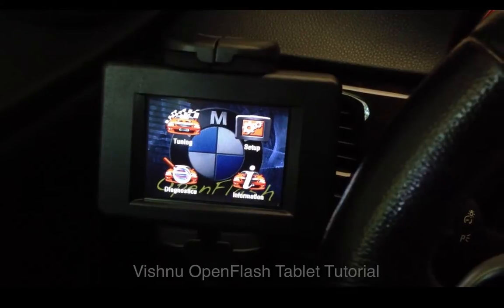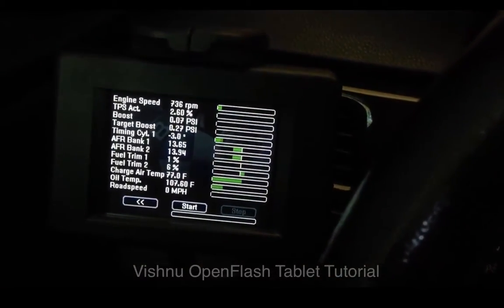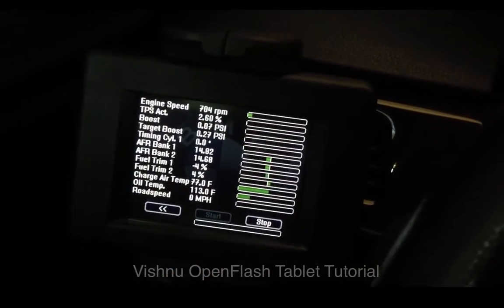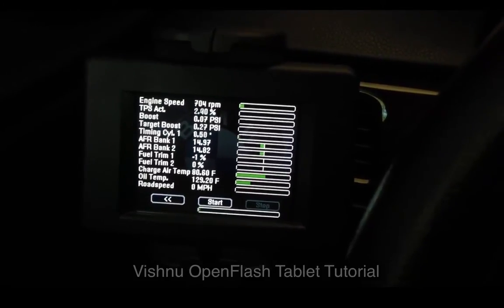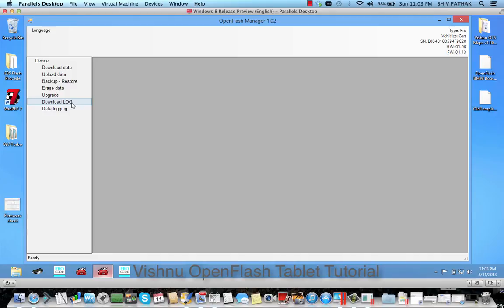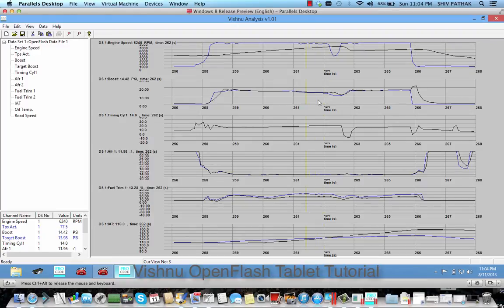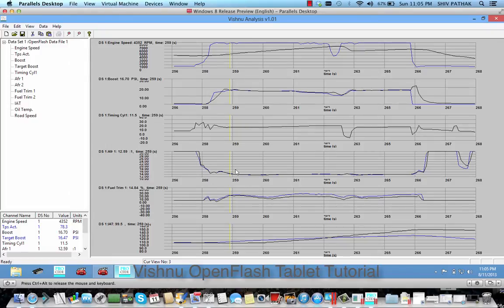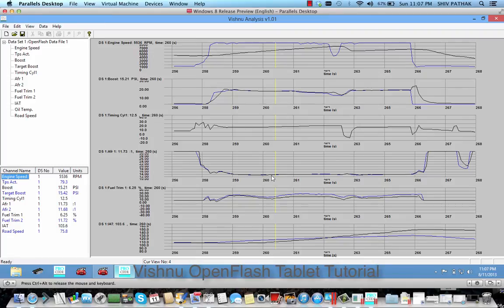Vishnu OpenFlash Tutorial 3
How to datalog and activate the in-dash boost gauge feature with OpenFlash Tablet